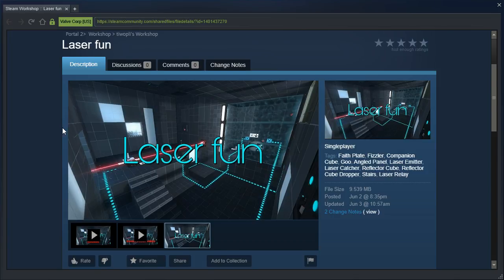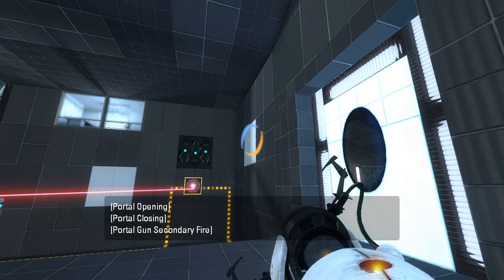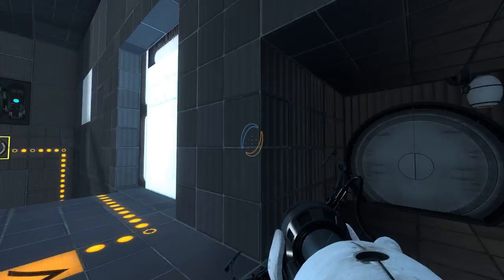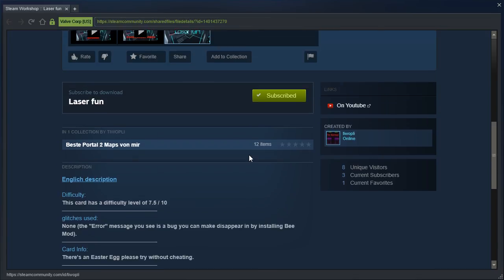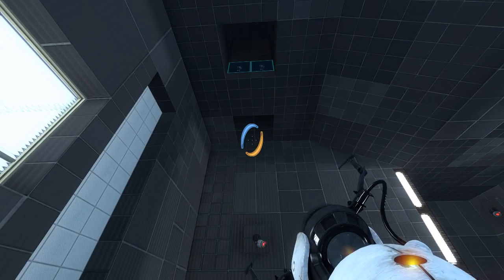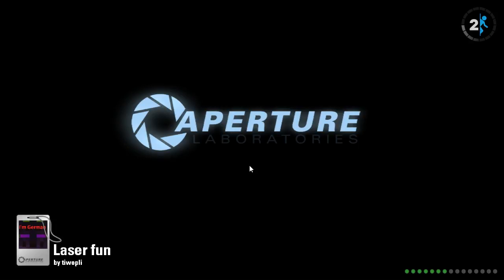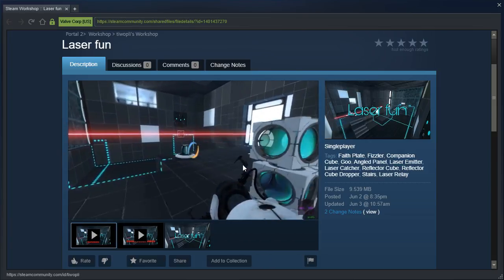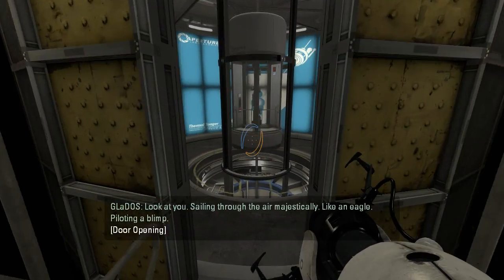Portal 2 PeTI - "Laser fun" by tiwopli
Blind playthrough. That should never be intended :(